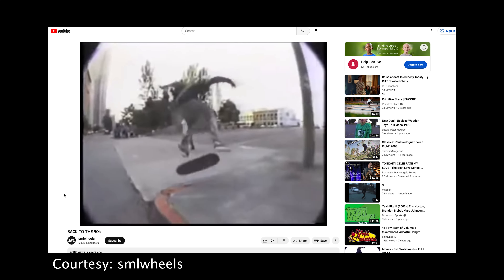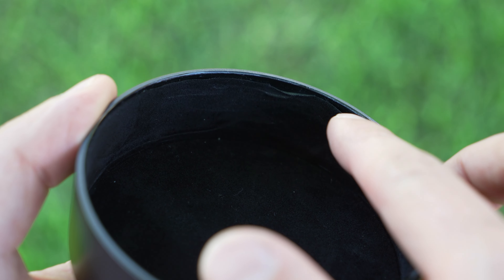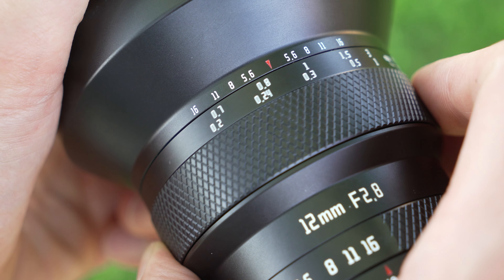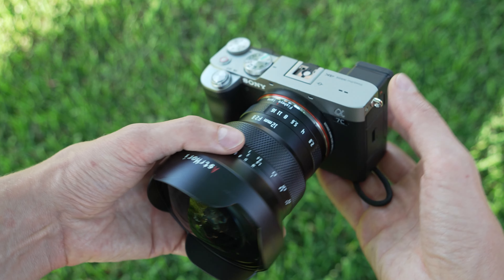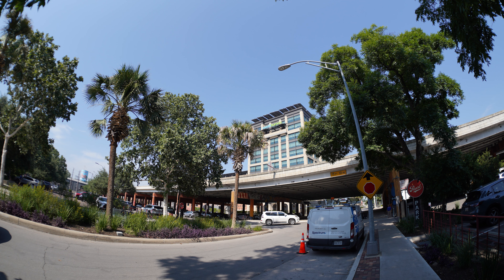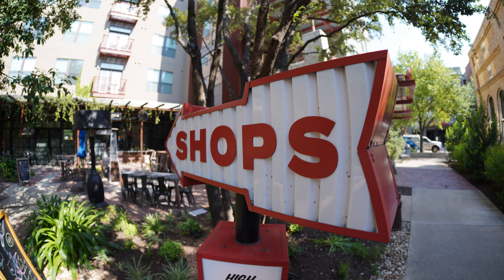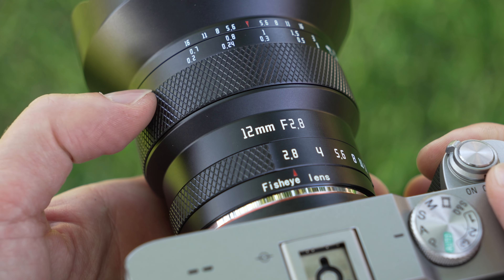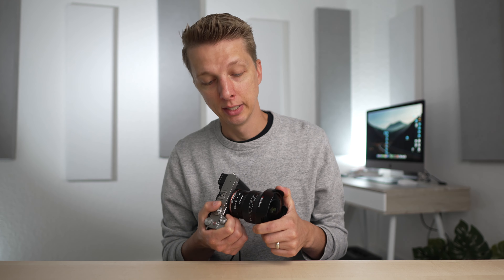Astrhori 12mm F2.8 Full Frame Fisheye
In this video I check out the relatively new Astrhori 12mm F2.8 Full Frame fisheye lens. You can read more and get your own

Gear That I Use & Recommend:
CAMERAS: